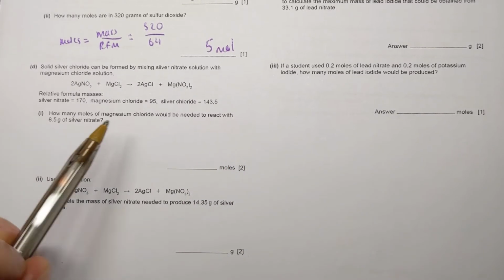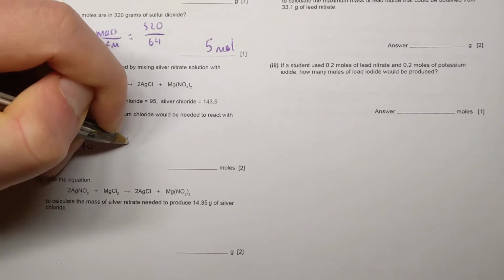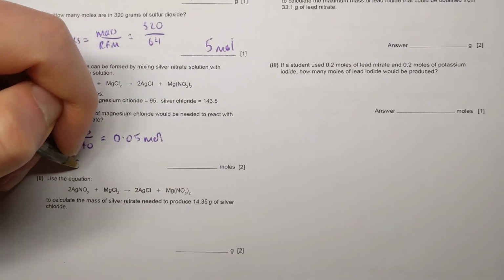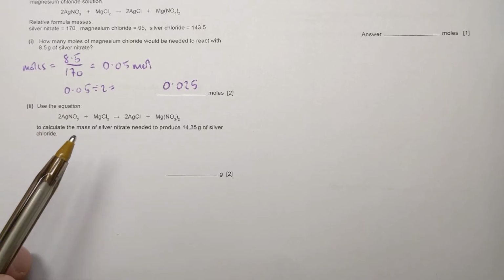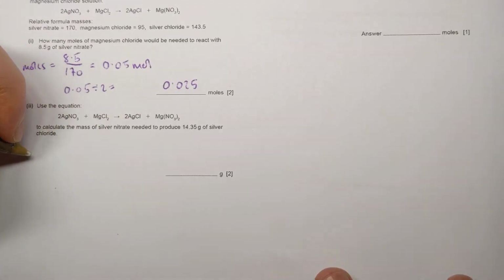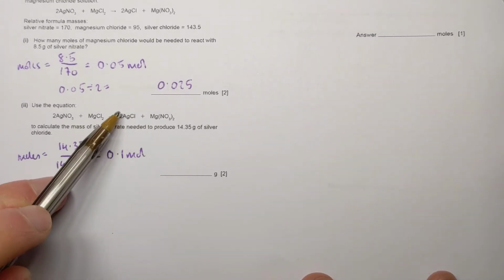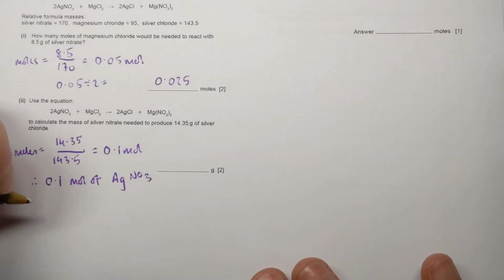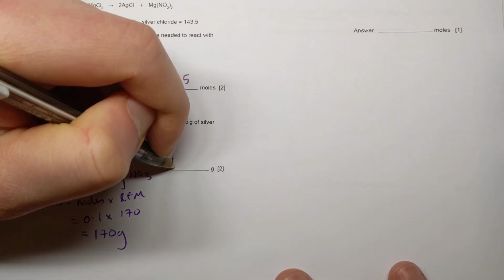Answers to Quantitative Chem Qs - Part 1